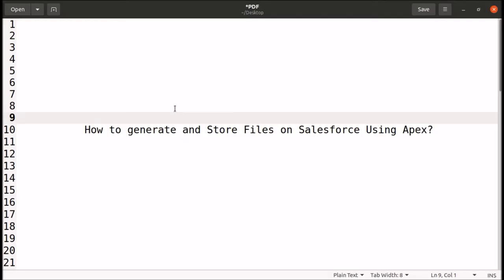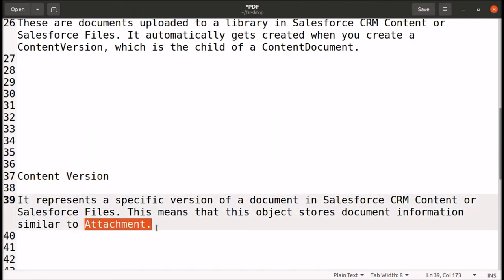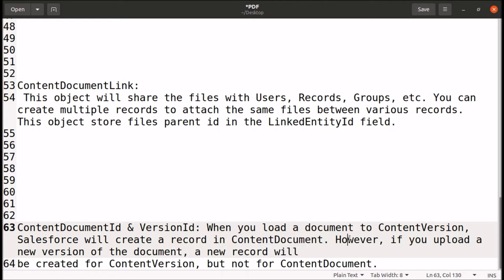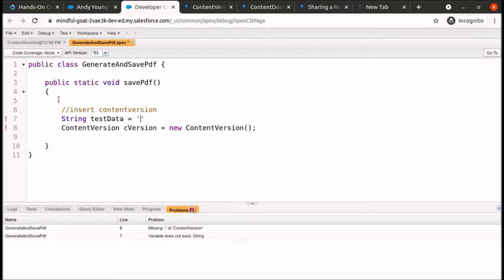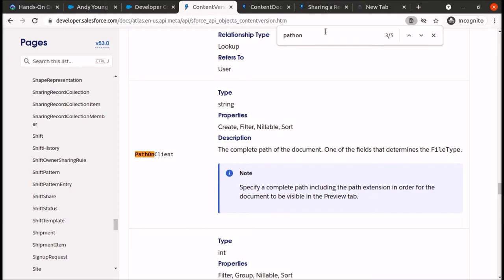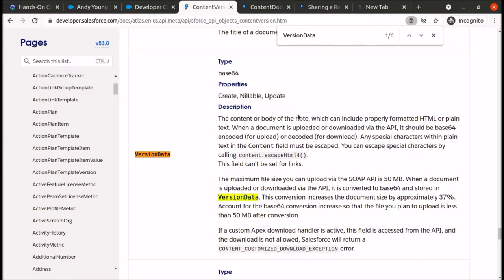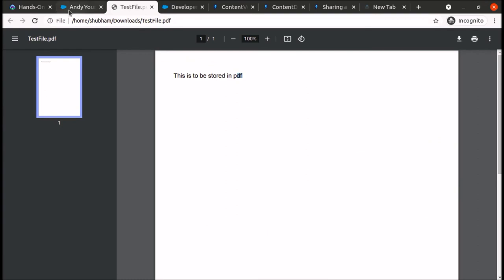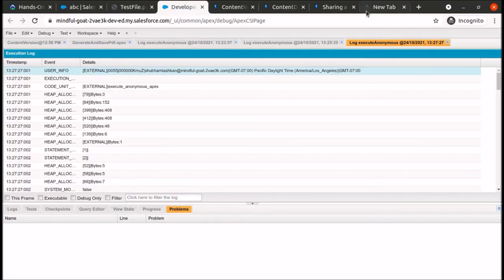How to Generate and Store file in Salesforce Using Apex (Content Version & Document) ? - Salesforce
In this video we will learn about Content Version & Content Document and  how can we generate and store files inside salesforce